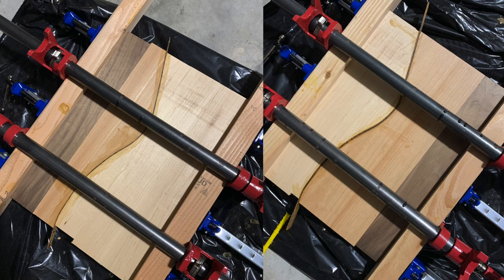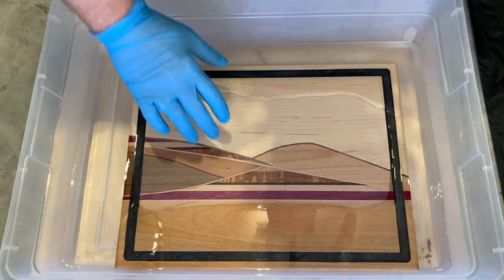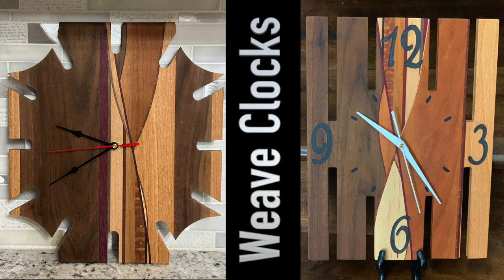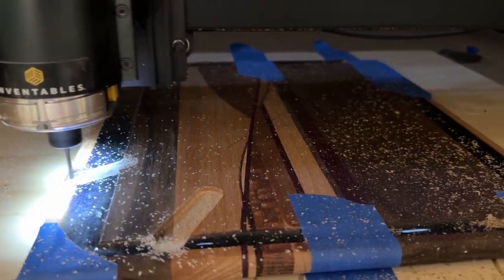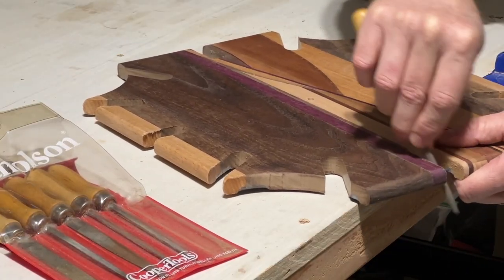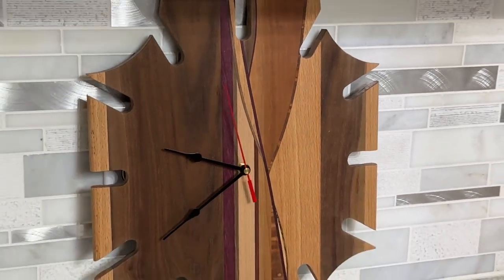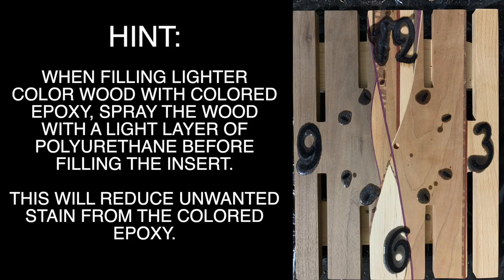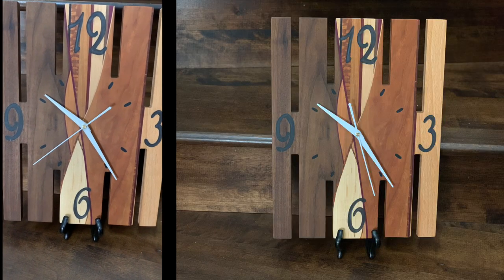Turning Woven (Weave) Cutting Boards Into Clocks (Quick Build)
Howdy!  After making a number of woven (weave) cutting boards, I had a few of them with larger gaps than desired.  Because cutting board glue ups have to be perfect to avoid food contamination, I decided to turn two of them into weave clocks.  This is a quick build video showing the final clocks.  Hope you enjoy it!